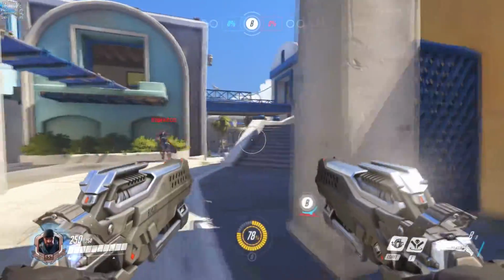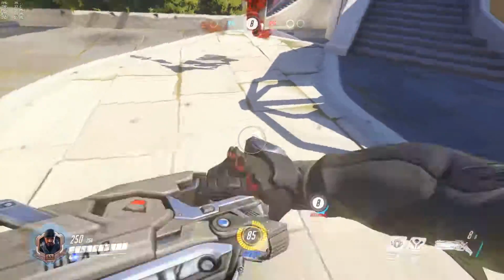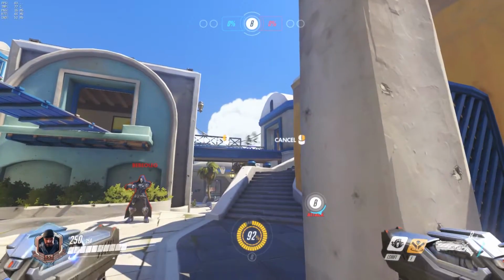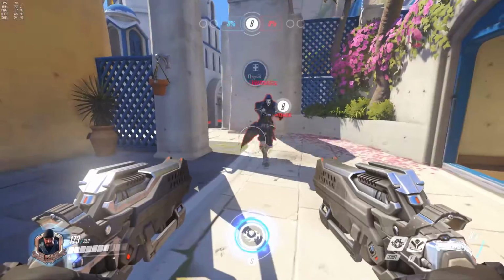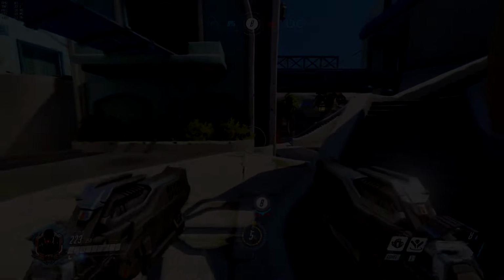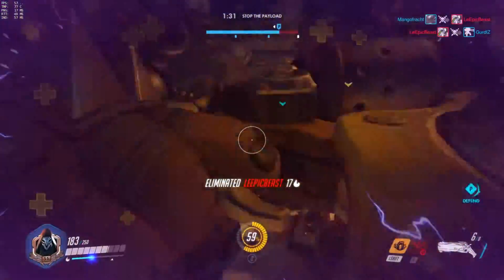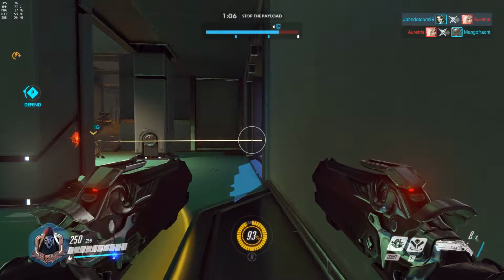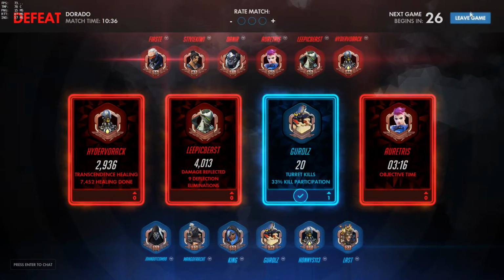Overwatch: Reaper character guide & meta analysis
We take an in depth look at Reaper and talk about current meta, counters and much more